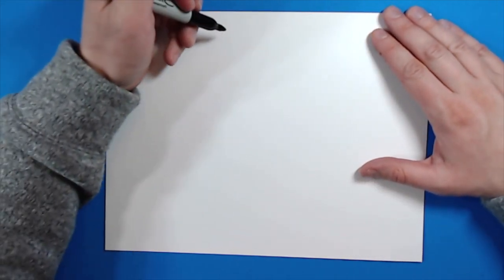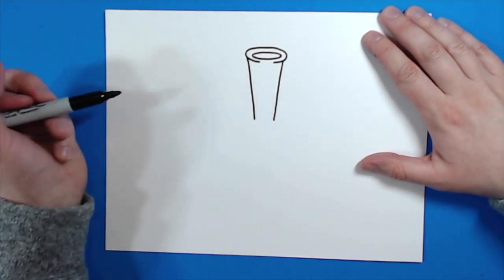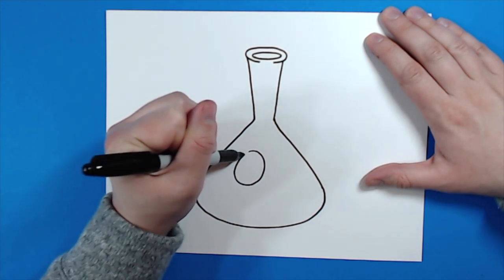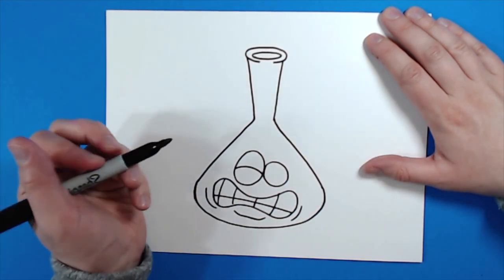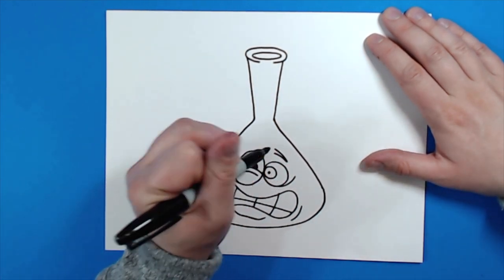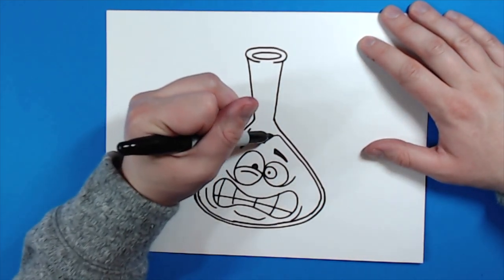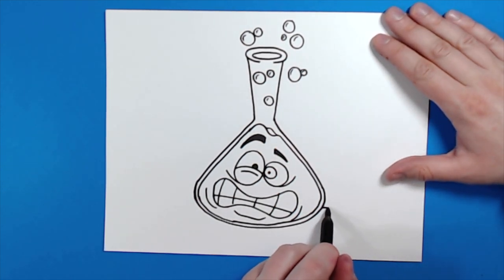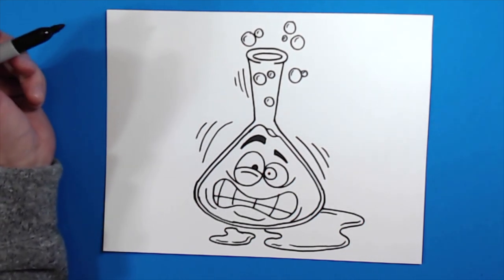How to Draw a Cartoon Beaker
Step by step video on how to draw a cartoon beaker.